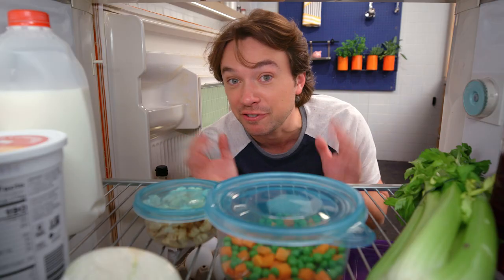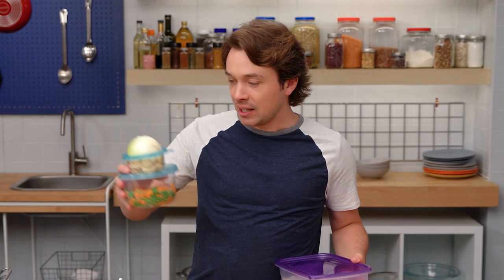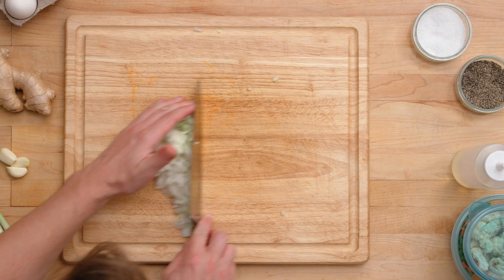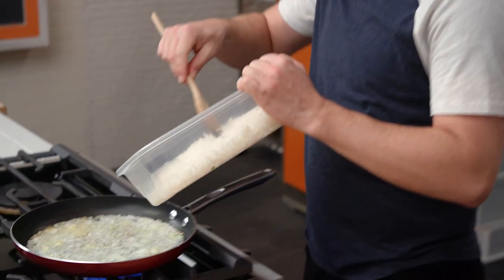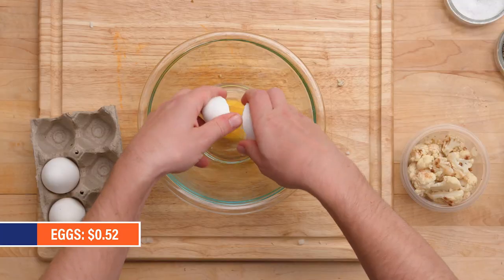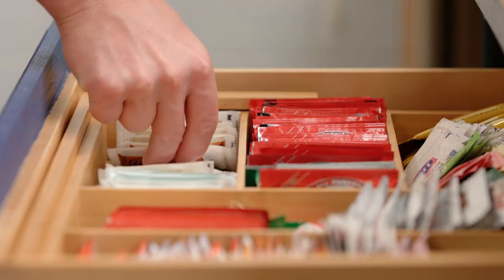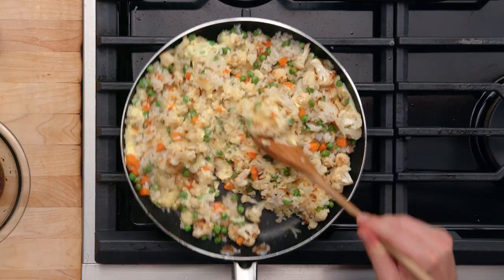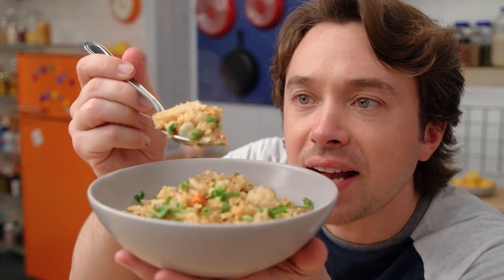You Can Make This Fried Rice with Basically Anything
Stretch your leftovers to their limits with @FrankieCooks's fridge-cleanout fried rice.

A quick and adaptable fried rice inspired dish perfect for an end of the week fridge cleanout.

Ingredients:

1/4 cup vegetable oil
1/2 onion, diced
3 garlic cloves, minced
1 tablespoon grated ginger
4 eggs, beaten
1 1/2 cup peas and carrots
1 cup roasted cauliflower
4 cups leftover cooked rice (or farro, quinoa, etc)
4 tablespoons soy sauce
2 honey packets (2 teaspoons)
2 teaspoons sesame oil
1 red pepper flake packet (1/4 teaspoon)
1/4 cup minced cilantro leaves
4 scallions, sliced

Steps:

1. Heat a large skillet over medium heat, add the vegetable oil, onion, minced garlic and ginger. Saute until tender, 5-7 minutes.

2. Add the rice to the pan and cook while stirring for 3-4 minutes. Stir in the eggs, peas, carrots and cauliflower, and cook until the egg is set.

3. In a small bowl, whisk the soy sauce, honey, sesame oil, and red pepper flakes.

4. Turn off the heat and stir in the sauce. Add the cilantro and scallions, toss and serve.

5. Cook’s Note: Use whatever leftover veggies you have on hand.